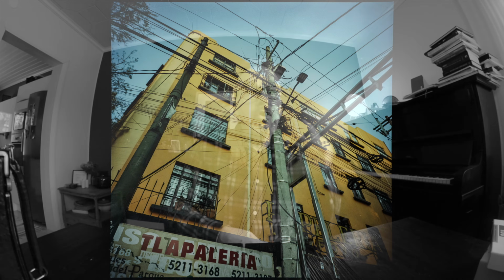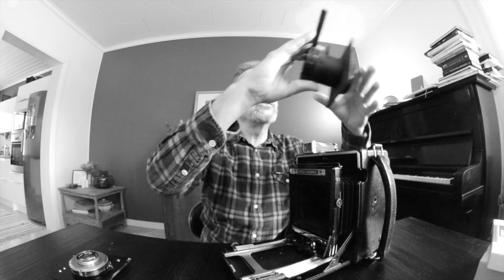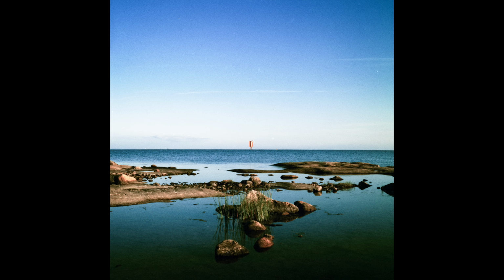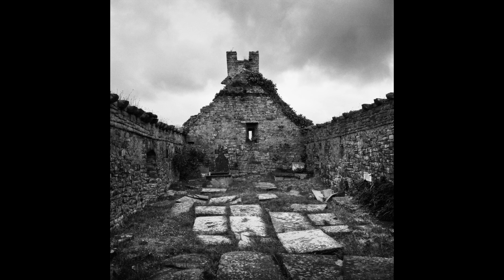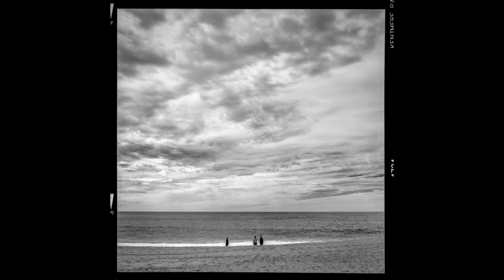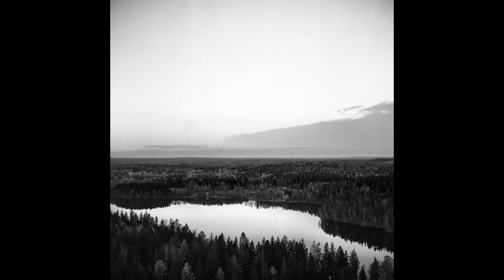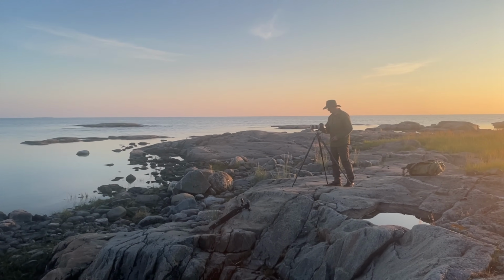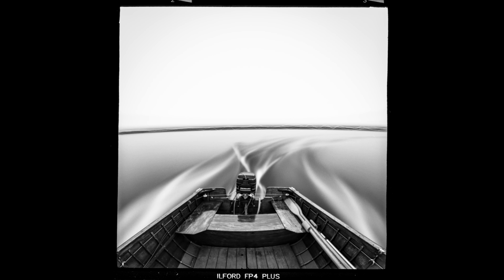My Favorite Cameras & Films of 2024 | A Year in Film Photography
Discover my top film cameras and photography films of 2024, including the Rolleiflex, Hasselblad, Holga, and Graflex, paired with classics like Ilford FP4+, Fomapan 100, and Pancro 400. I share why I love each one and reflect on the joy of analog photography this year. A heartfelt thank-you to everyone who supported my channel—your views and comments mean the world! Wishing you a Merry Christmas and happy shooting in the new year! 🎄📷

P.S. I've already shot 2 more rolls of film today -- not included in this analysis :-)